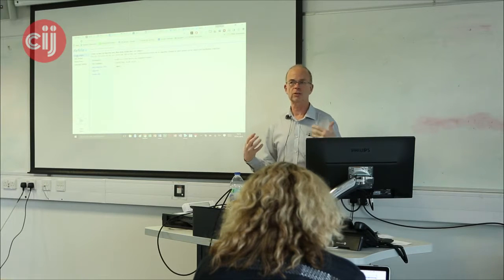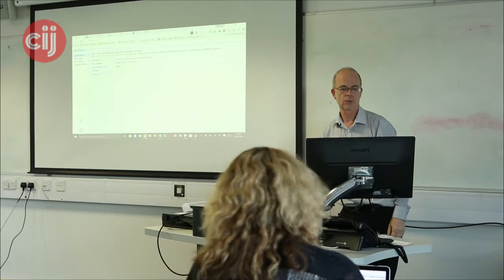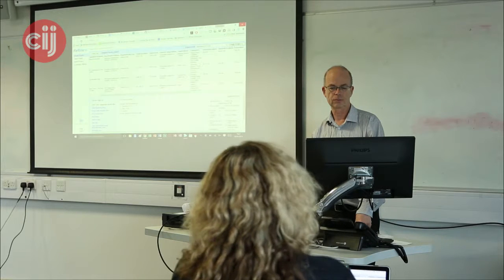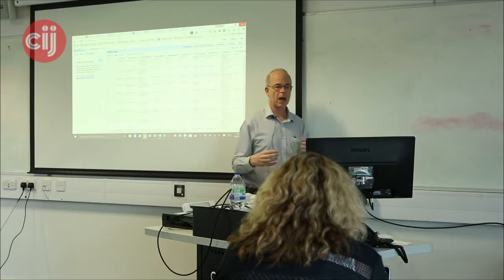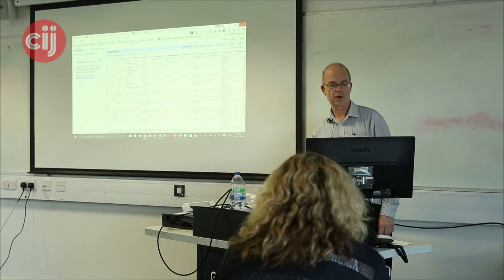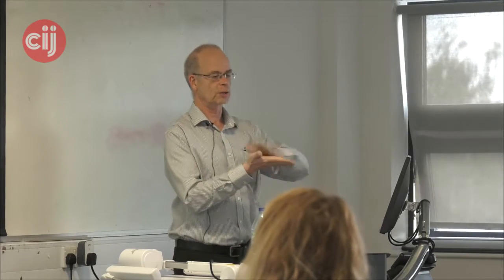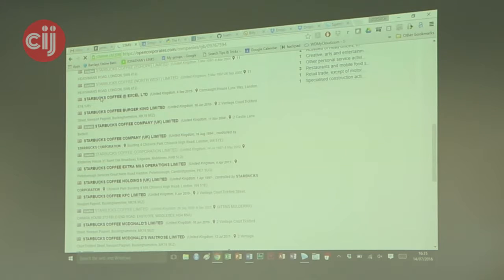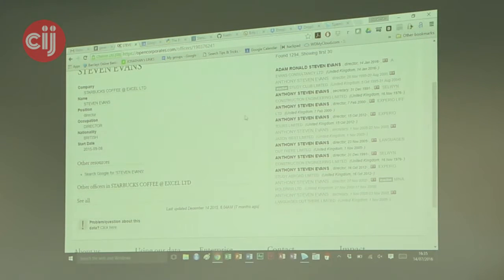CIJSummer 2016. Jonathan Stoneman: Open Refine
Open refine It is one of the best free tools around. In this video Jonathan Stoneman will work through its main features, and demonstrate some lesser known ones.